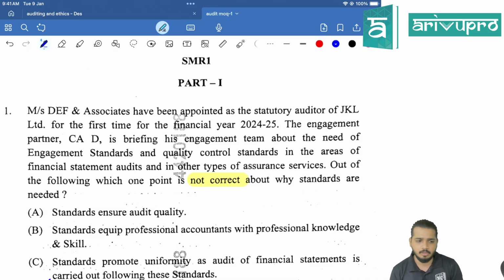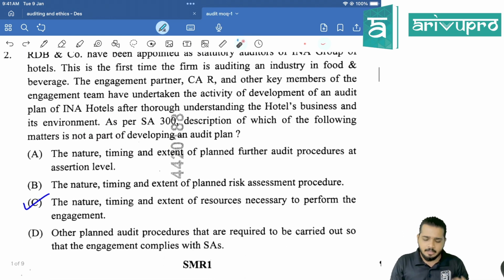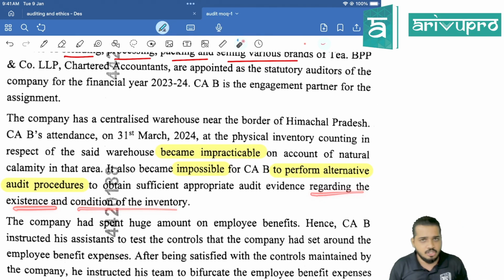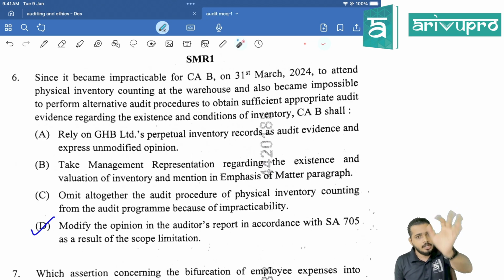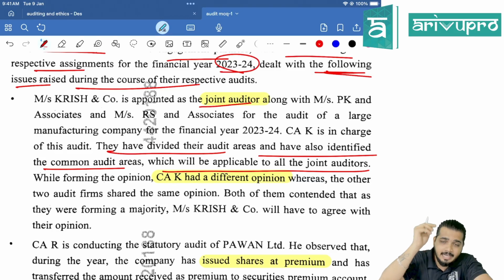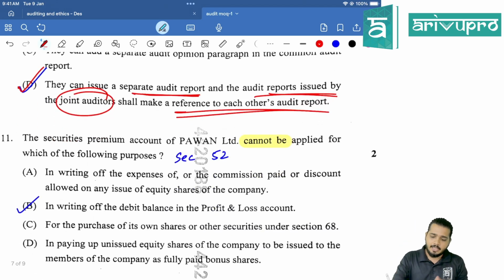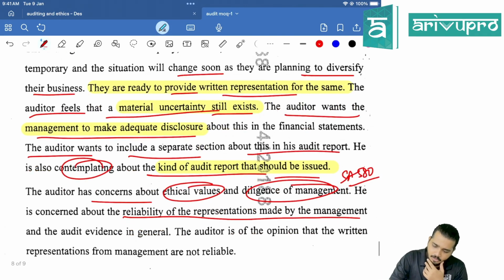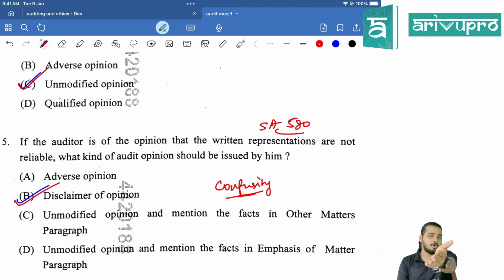Auditing and Ethics MCQs Explained: Detailed Analysis | CA Inter Sept 2024 Exam | CA Karthik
Dive into the Auditing and Ethics MCQs with CA Karthik for the CA Intermediate September 2024 exam. This video offers a meticulous breakdown of multiple-choice questions, revealing expert tactics for solving them and insights into common errors. Tailored for both newcomers and those looking to refine their technique, this session is your go-to resource for acing the exam.